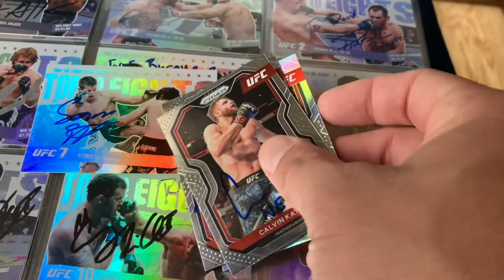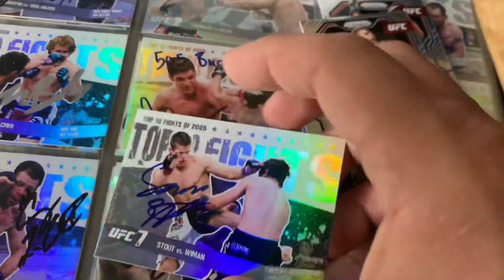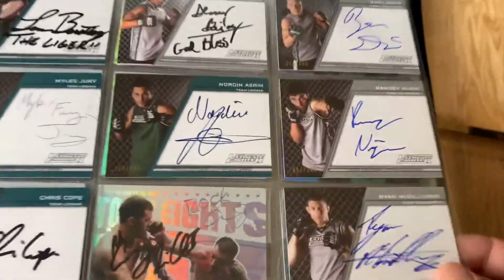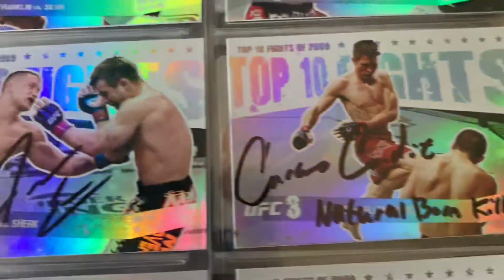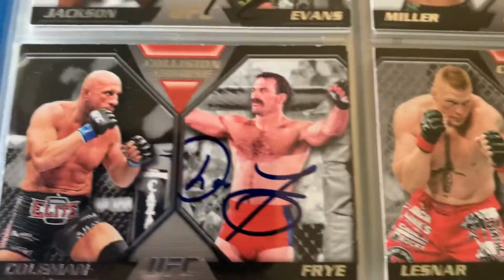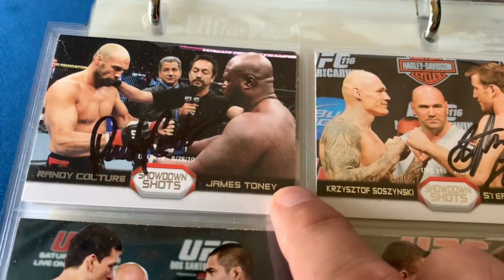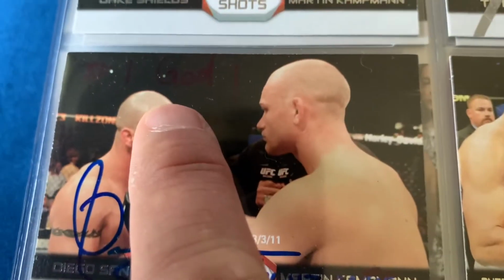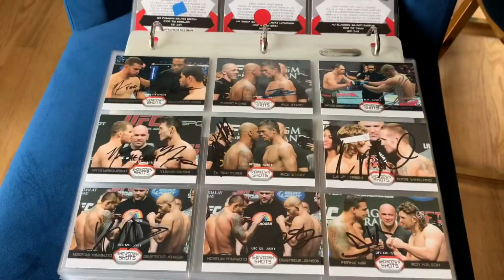SOME SWEET BABY BLUE UFC PC ADDITIONS FROM eBay & IP GRAPHING